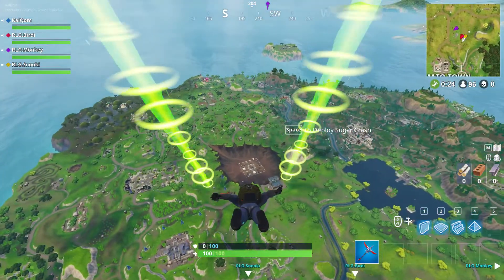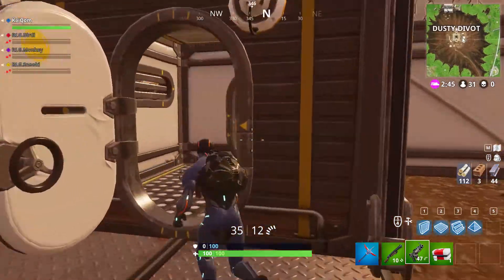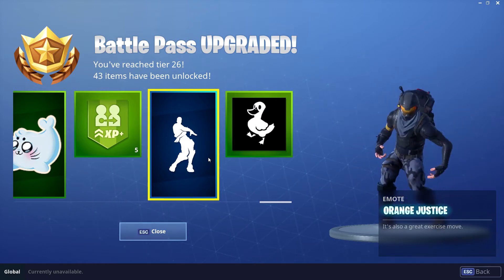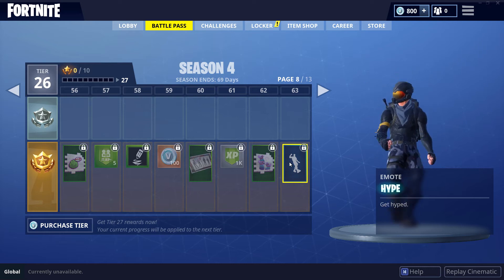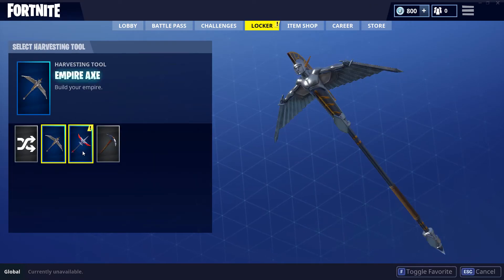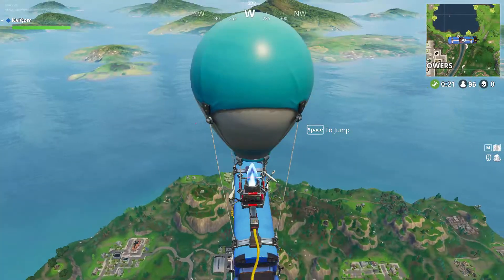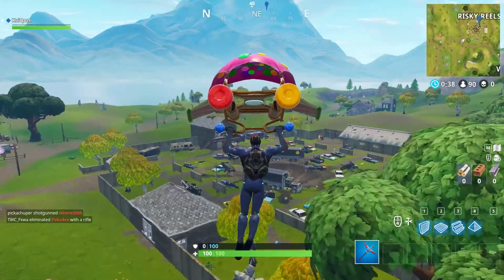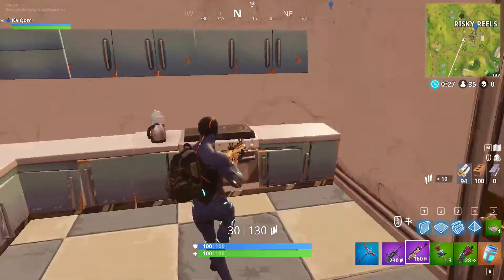FORTNITE - SEASON 4 IS HERE!!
So we have all been eagerly waiting Season Four and to find out what was going to happen with the huge Meteor! Tilted Towers gone? Let's go find out!

● For the cheapest prices online for Games & Gift Cards check out cdkeys

Part of the Union for Gamers (Curse) Network